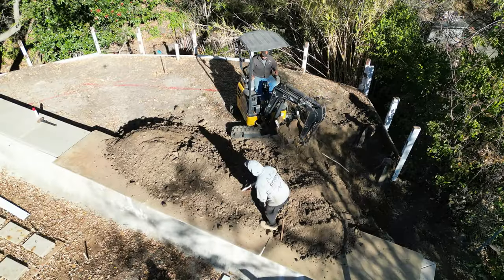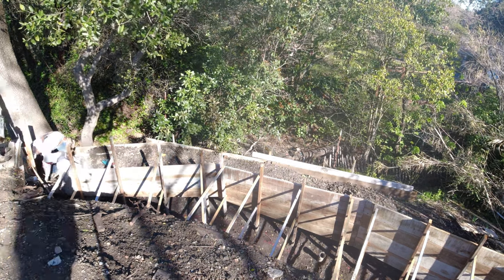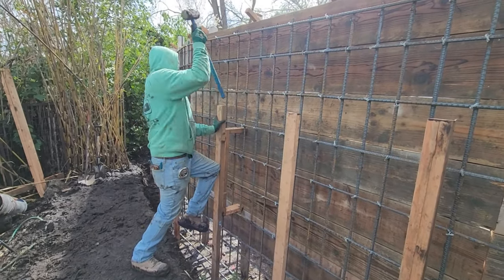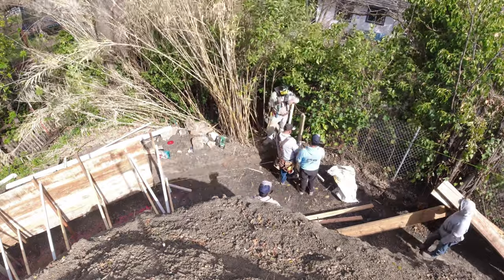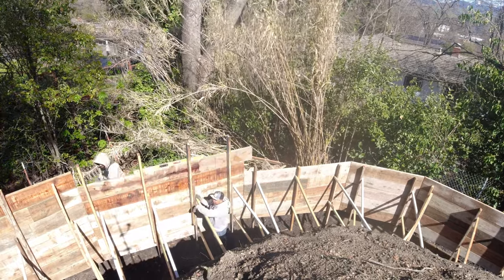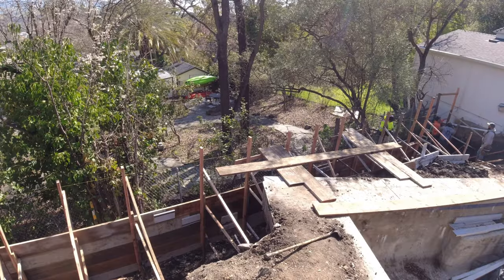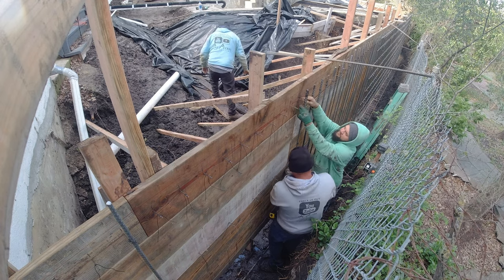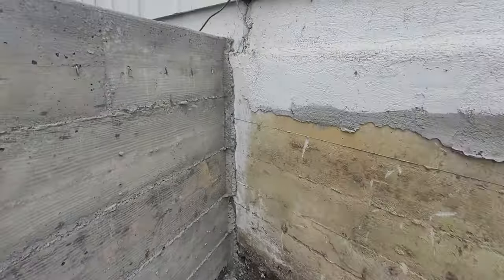How To Build A 7' High Concrete Retaining Wall Using 2*12s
In this video, we're taking on a 130-foot retaining wall project that faced some unique challenges—from tight access and drainage relocation to delays from rain and permits.

This wall is built to be about 6.5 to 7 feet high, with a double-mat rebar (number 5, 12 inches on center) and a footing 7 feet wide and 18 inches thick.

 You'll see how we navigate the tricky process of setting stakes and kickers in tight spaces, pouring concrete, and working around existing features like a swimming pool—all while maintaining the quality and durability our clients expect.

If you're tackling your retaining wall or want to see how we get it done, sit back and enjoy the entire process, complete with drone shots and tips on framing and rebar installation.

If you’re in the Bay Area or Sacramento area and want a retaining wall built right the first time, make an appointment online ⏩⏩🚀 or call/text .

Drop your questions or comments below, and

Remember—it's cool to ask for help, hang around people who are positive, and wake up with good intentions—EVERYTHING WILL BE ALL RIGHT.

Why Us❓

How To Build A Concrete Retaining Wall Walnut Creek, Ca